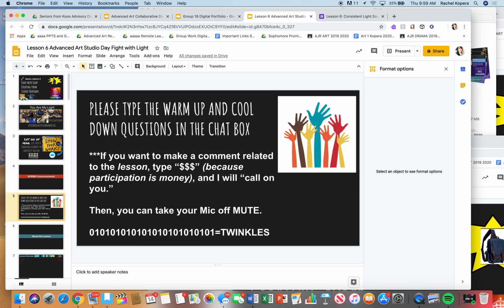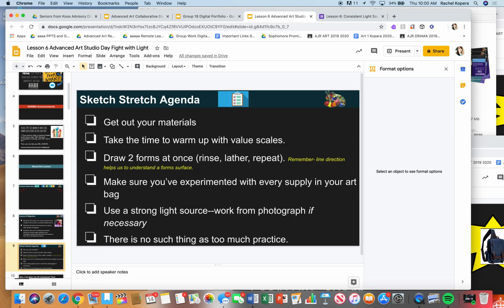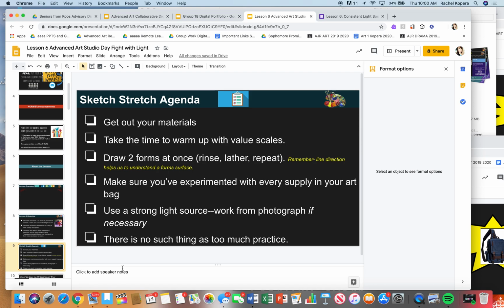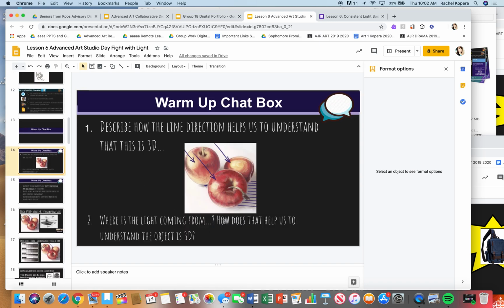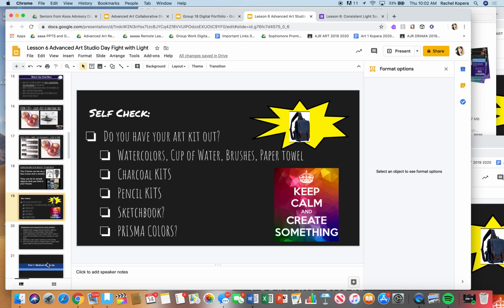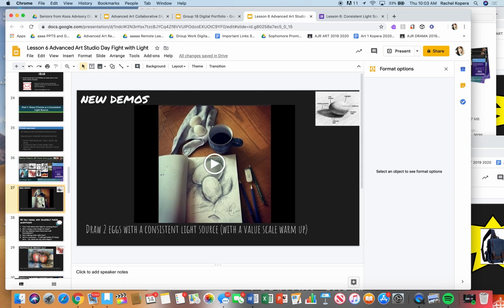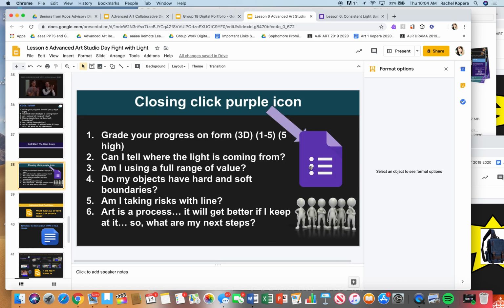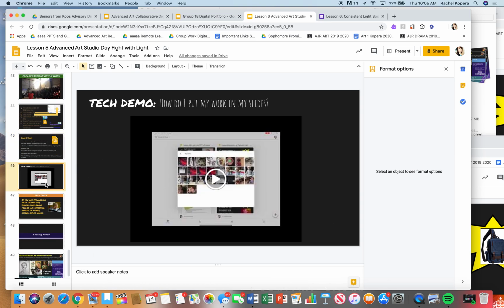Lesson Overview 6 Advanced Art